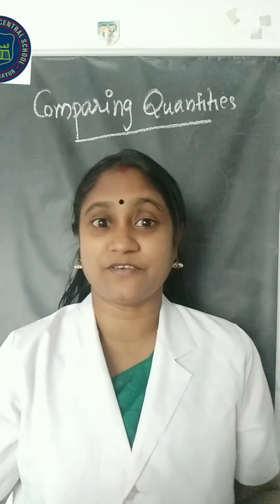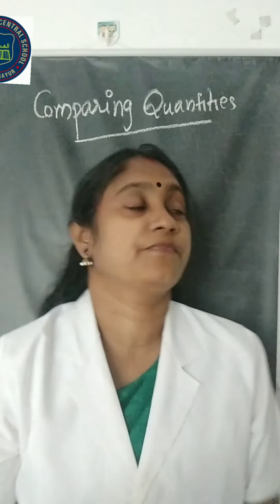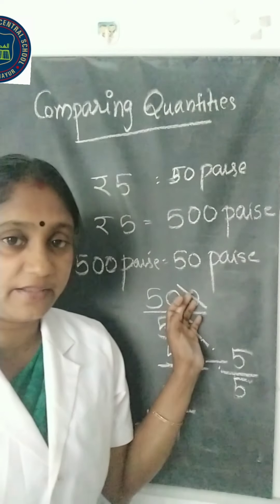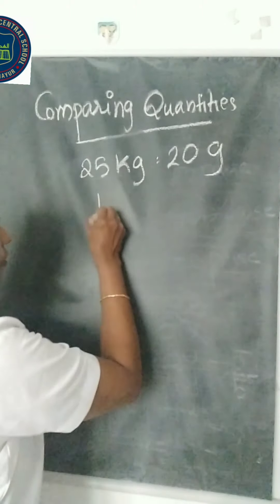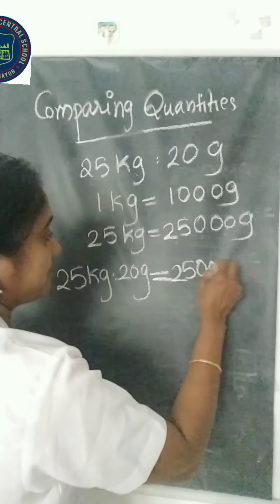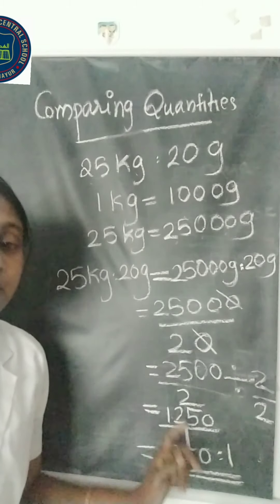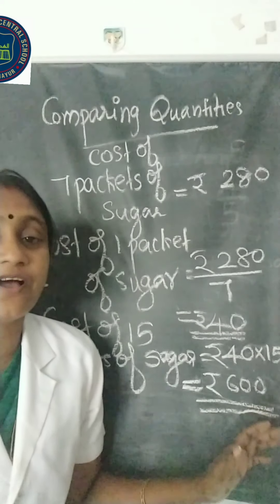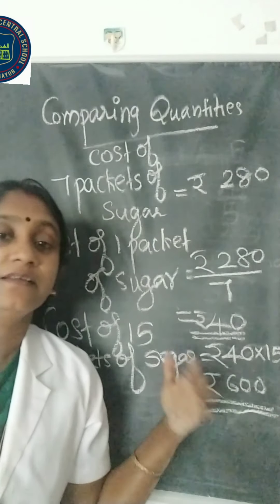Comparing Quantities - Part 1